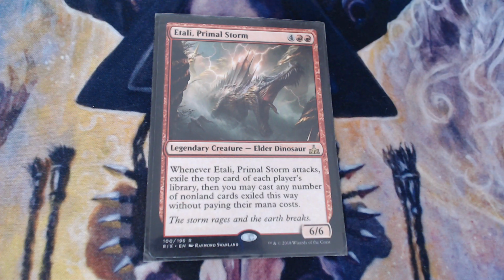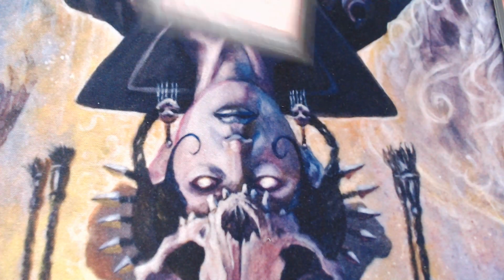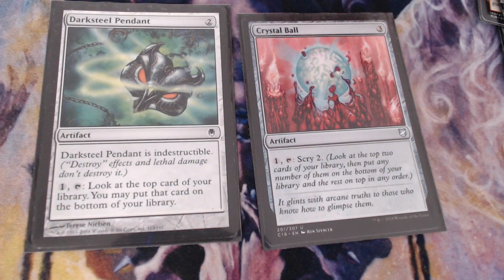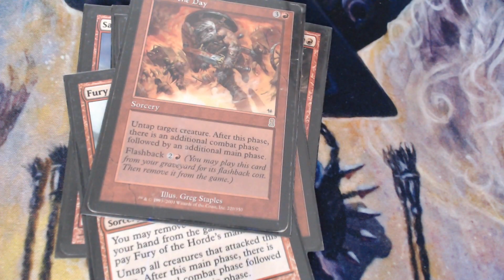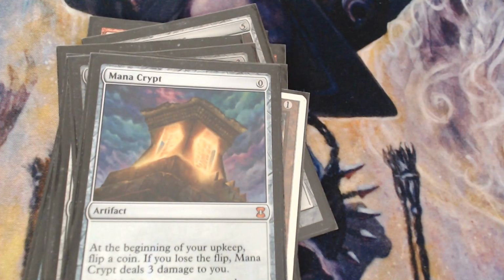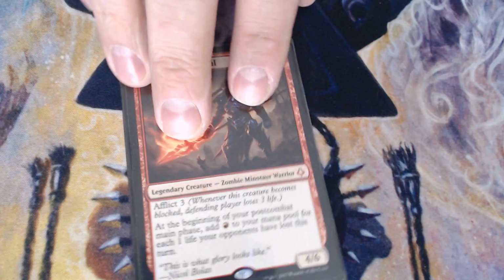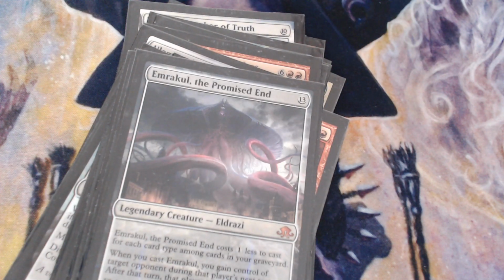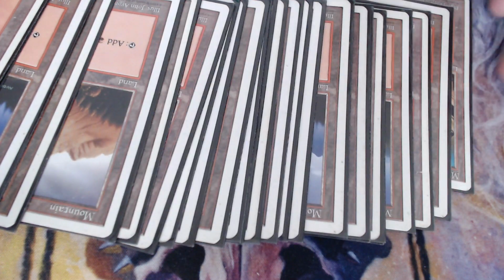EDH Deck Tech - Etali, Primal Storm aka Etali "gimme the loot"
EDH deck tech. Etali, the Primal Storm